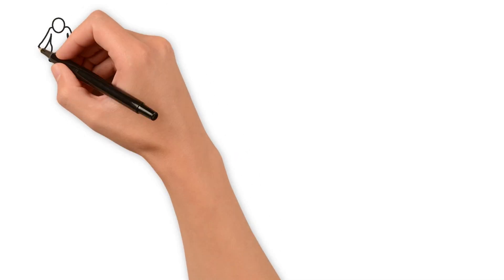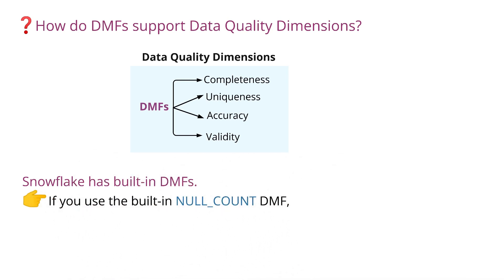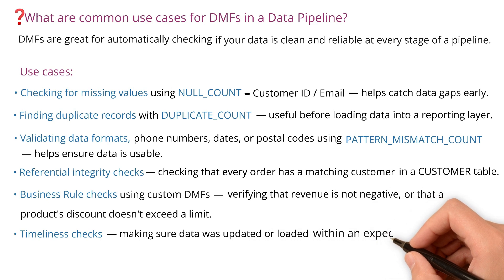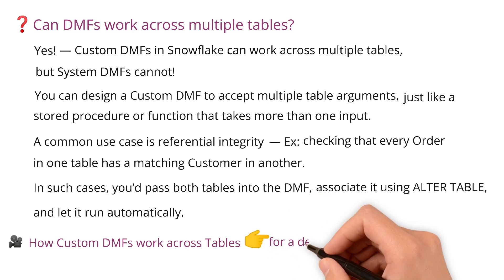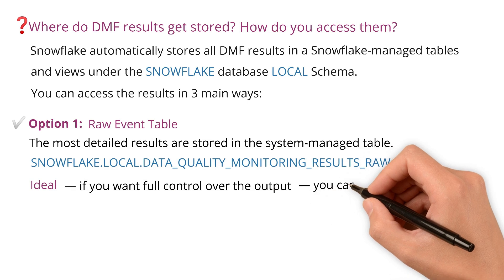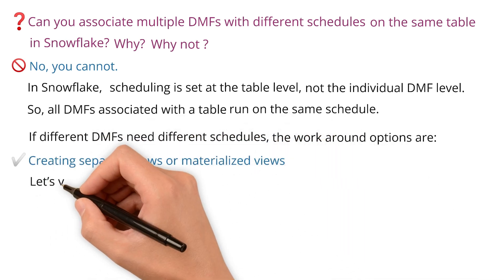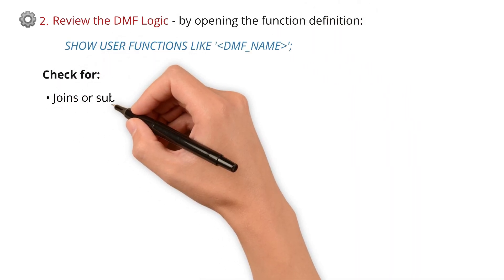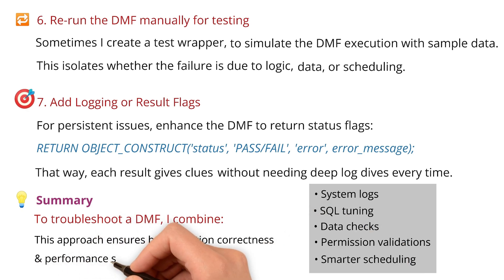❄️ Snowflake Data Metric Functions-Interview Q&A for Data/Data Quality Engineers & ETL Testers!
💼 Snowflake Data Metric Functions-Interview Q&A for Data/Data Quality Engineers & ETL Testers! Prepare for your Data Quality Engineer interview with the top 10 interview questions & answers on Snowflake Data Quality Automation — specifically, Data Metric Functions! ✨ Get ready to ace your interview! ✅

Key Stages:
00:00 ⏱️ - Intro
00:19 ❓ - Interview Question 1
01:42 ❓ - Interview Question 2
02:57 ❓ - Interview Question 3
04:42 ❓ - Interview Question 4
05:22 ❓ - Interview Question 5
06:16 ❓ - Interview Question 6
07:45 ❓ - Interview Question 7
09:45 ❓ - Interview Question 8
10:51 ❓ - Interview Question 9
11:36 ❓ - Interview Question 10
14:28 🔚 - Outro